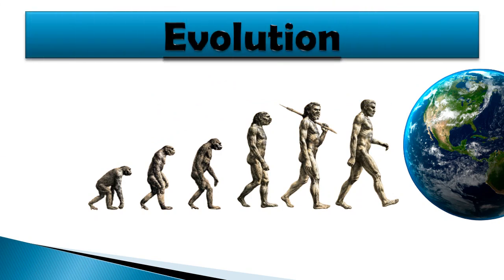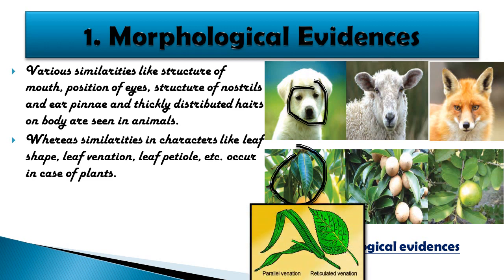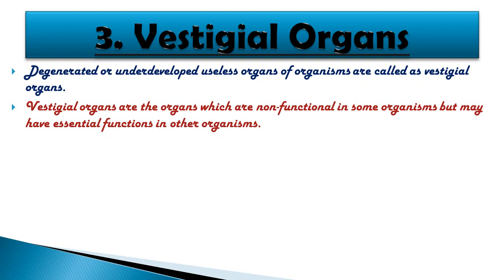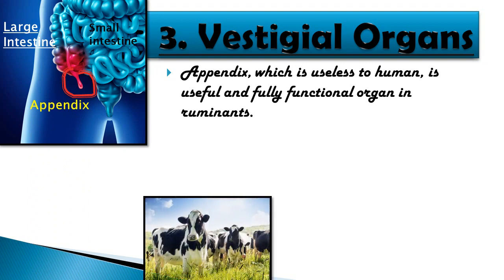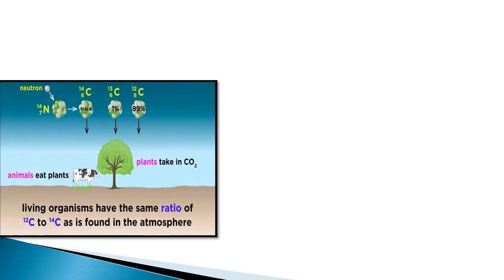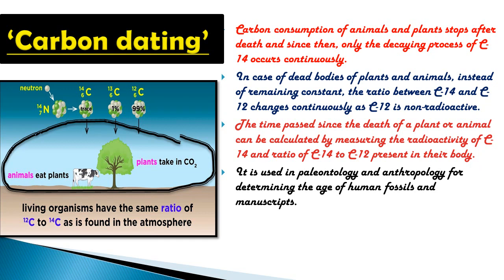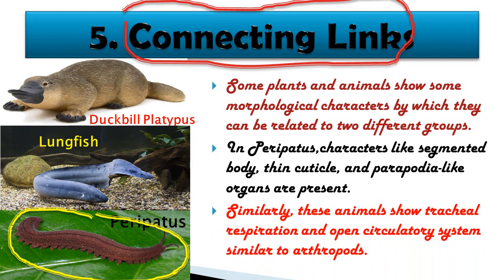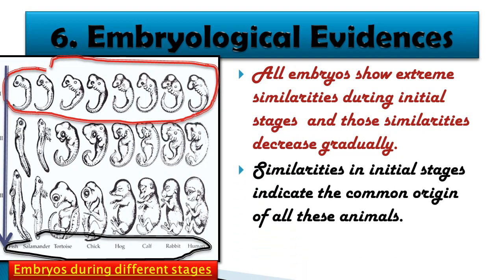EVIDENCE OF EVOLUTION , what is CARBON DATING? # LESSON- HEREDITY & EVOLUTION (Class 10/Part 3)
Welcome everyone,

In this video we shall study about Lesson – – HEREDITY & EVOLUTION (Class 10/Part 3)

Topics included:
- What is EVOLUTION,
- EVIDENCE OF evolution.
- Carbon dating method.